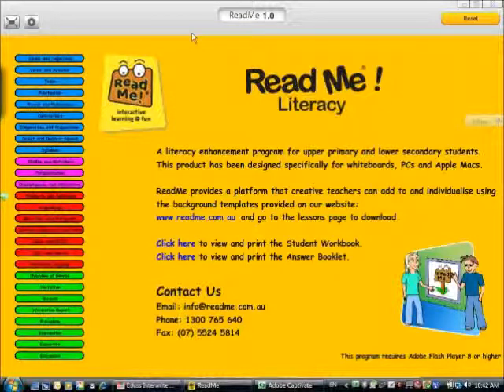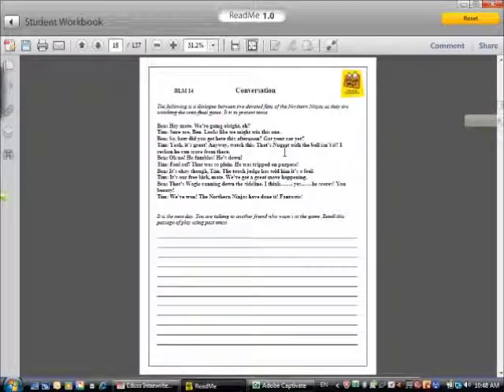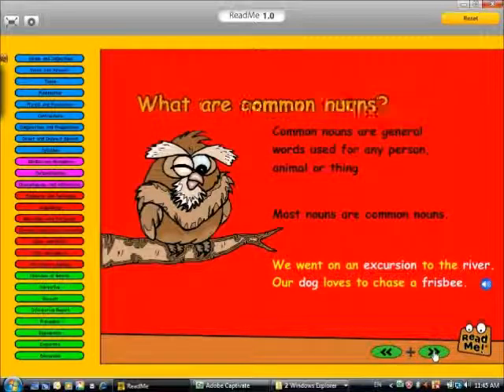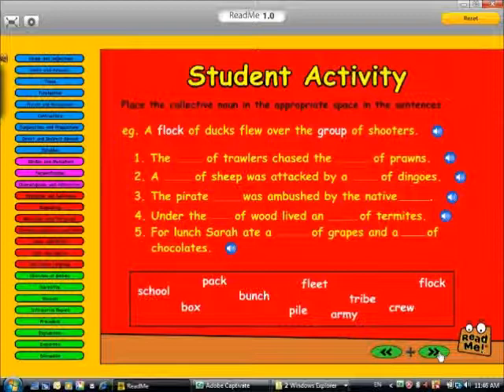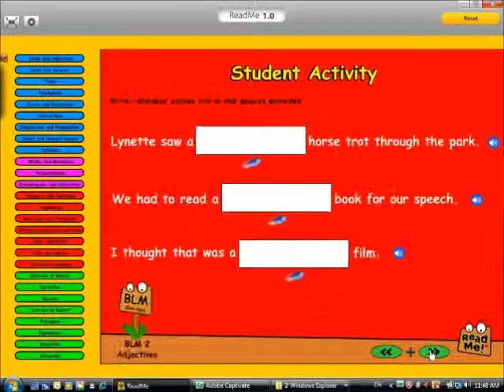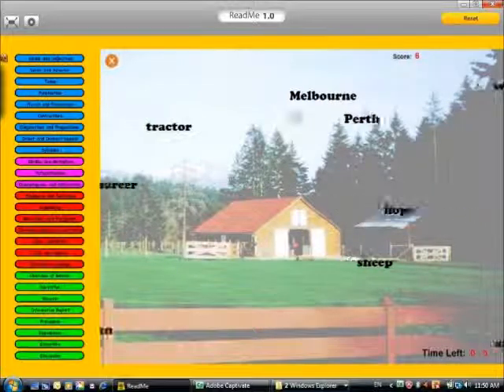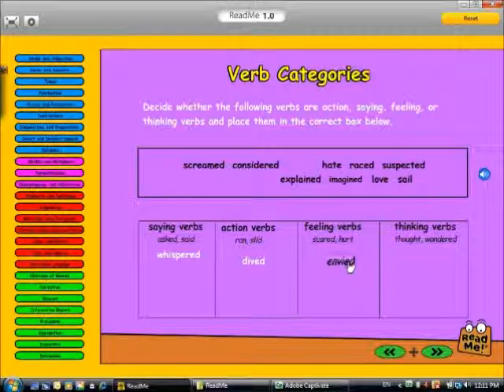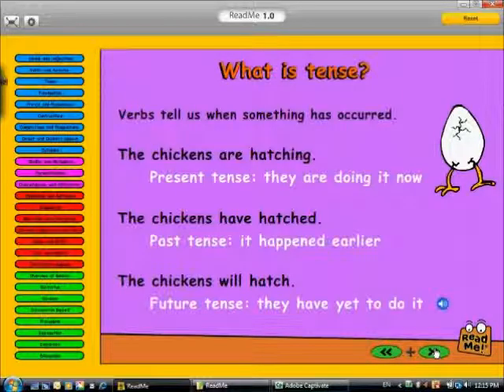ReadMe Literacy - Tutorial 1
Our students are living in a wired society. ReadMe is a literacy enhancement tool, designed for Australian school students from upper primary to lower secondary.

Specially designed for use on interactive panels, graphics tablets, tablet pc's and personal computers including MAC's. ReadMe fuses effective pedagogy with technology, creating an engaging learning environment.

Imagine a classroom where both the students and the teachers are entertained by the lessons; an environment where learning opens up new possibilities, where colours, sounds and interaction engage the class and make learning (and teaching) fun!